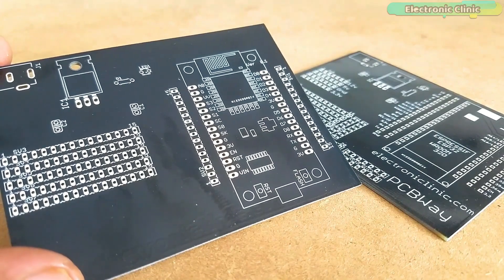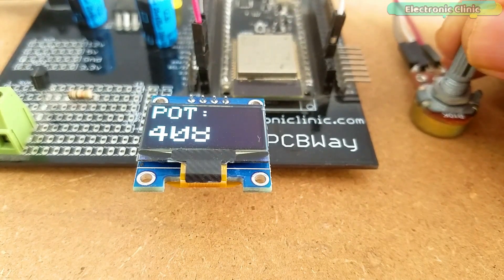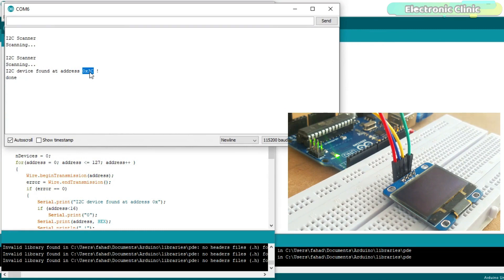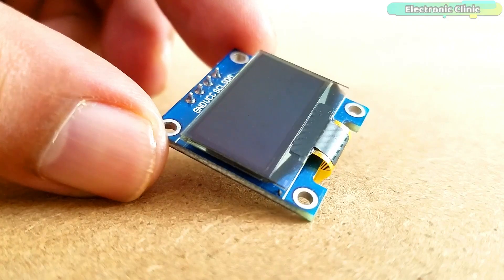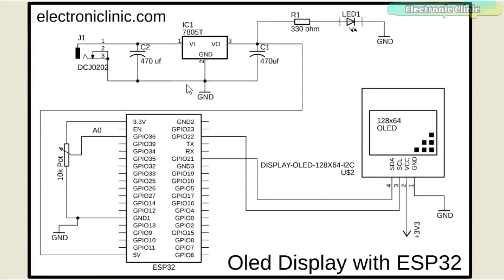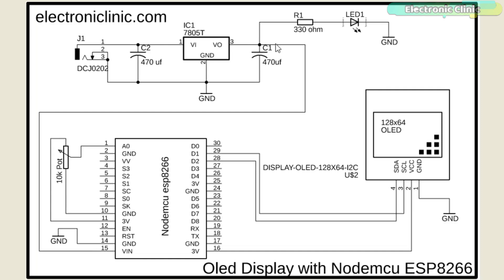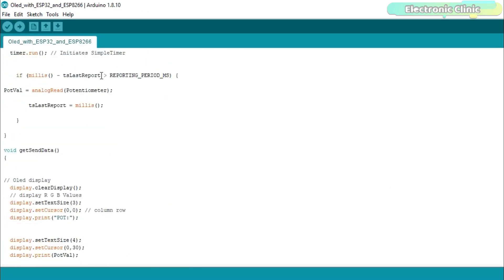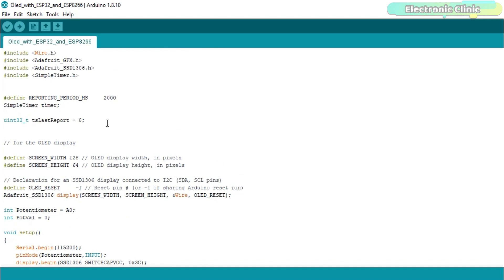SSD1306 Oled with ESP32 and ESP8266 WiFi Module, SSD1306 Oled ESP32, SSD1306 Oled ESP8266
Project Description:
In today’s episode, you will learn how to use the SSD1306 Oled Display with ESP32 WiFi + Bluetooth Module and Nodemcu ESP8266 WiFi Module. A Potentiometer is connected with the Analog pin A0 of the Nodemcu Module, while the Oled display module is connected with the I2C pins D1 and D2. The value on the LCD is updated after every 2 seconds.

I also connected the same Potentiometer with the analog pin A0 of the ESP32. The Oled display module is connected with the GPIO pins 21 and 22 which are the I2C pins.

In my previous tutorial, I have already covered the extreme basics including

1. Oled Interfacing with Arduino,
2. How to fix some common issues
3. How to select a proper library
4. How to use the basic Oled functions
5. How to print text messages and Numbers, and
6. How to draw different shapes

Amazon Purchase links:
Nodemcu ESP8266 WiFi Module:

SSD1306 Oled Display Module:

Other Must-Have Tools and Components:
Arduino Uno, Nano, Mega, Micro "All types of Arduino Boards":

Top Arduino Sensors:

Top Oscilloscopes

Variable Supply:

Digital Multimeter:

Top Portable drill machines:

Jumper Wires:

3D printers:

CNC Machines:

Electronics Accessories:

Hardware Tools:

Arduino
Raspberry PI
image processing
esp8266 projects
Nodemcu projects
robotics